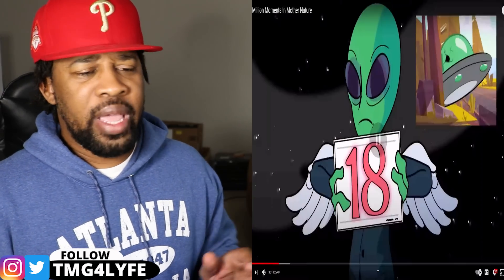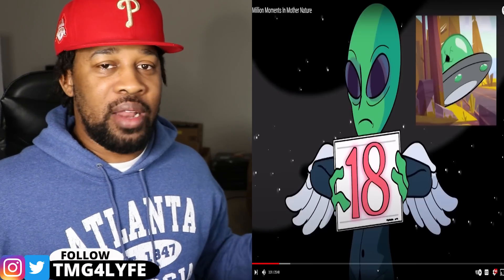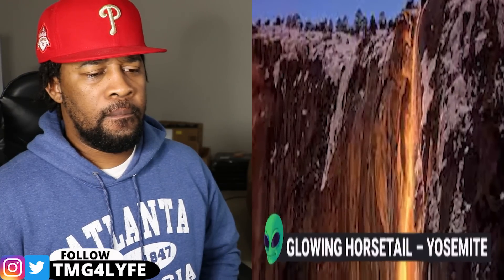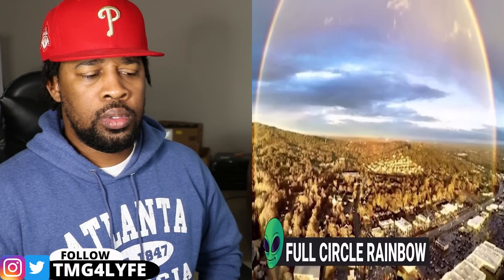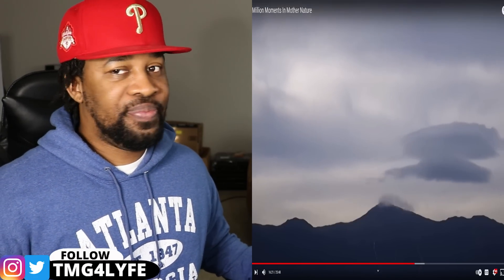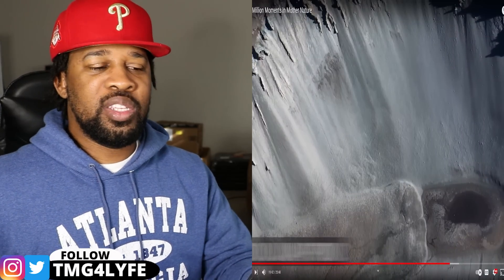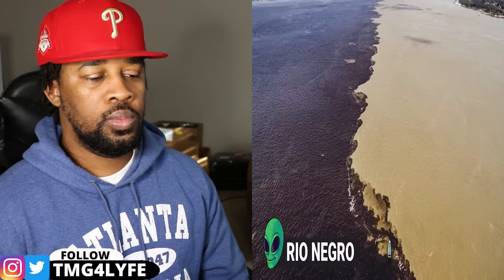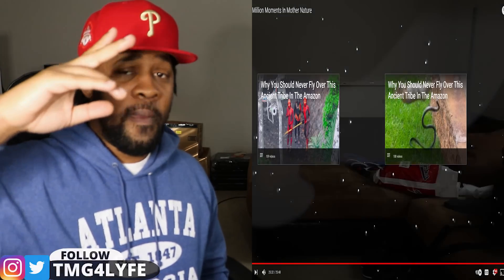1 In A Million Moments In Mother Nature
1 In A Million Moments In Mother Nature

Now We're On The Road To 800k! LET'S GRIND!!